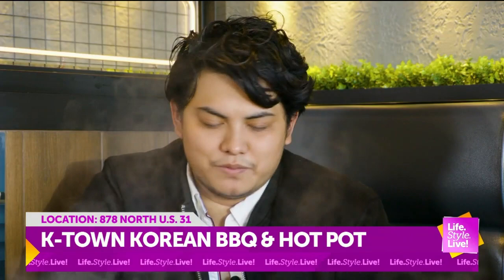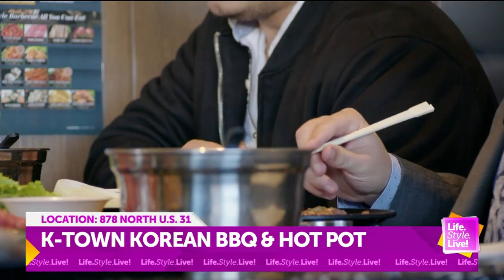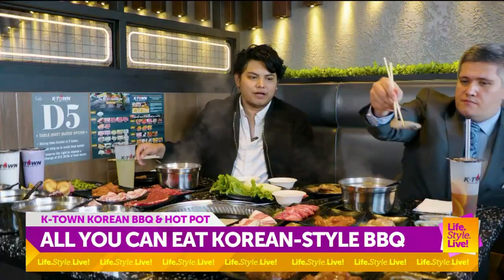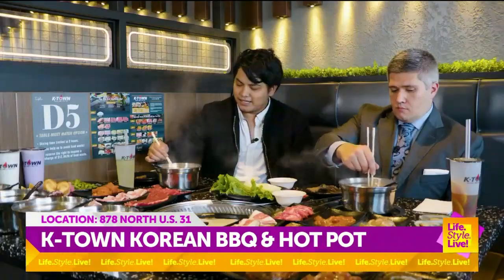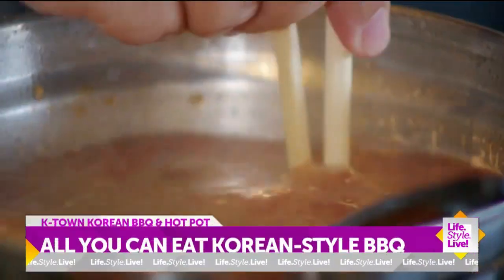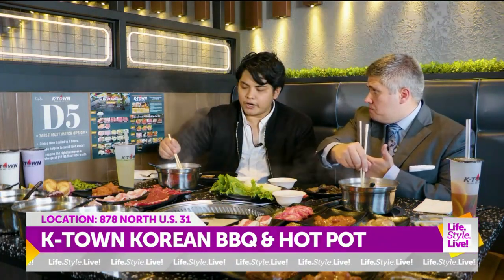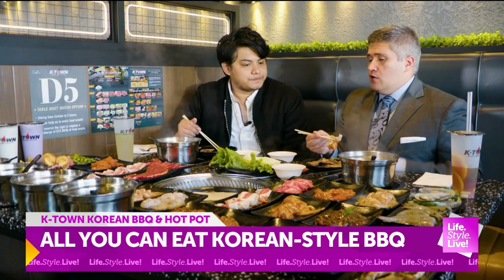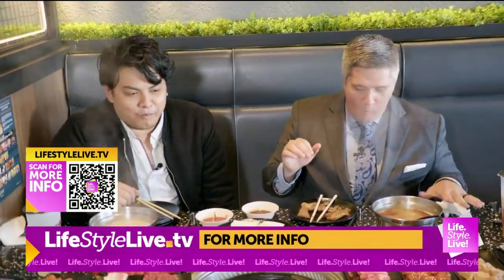K-Town Korean BBQ & Hot Pot